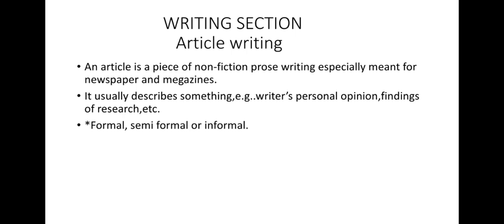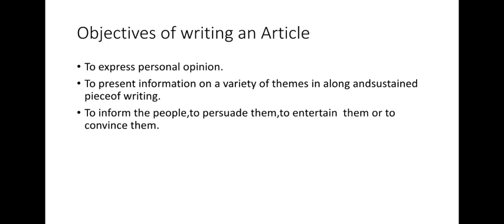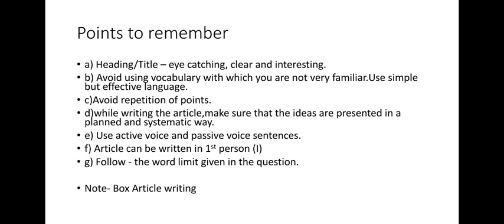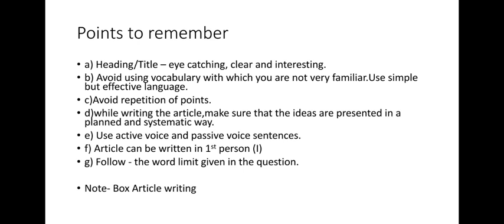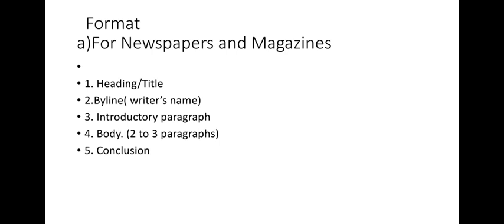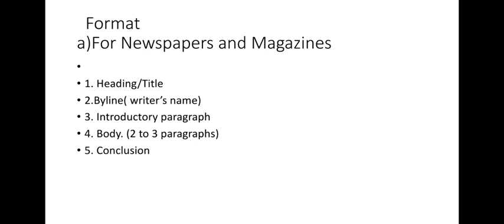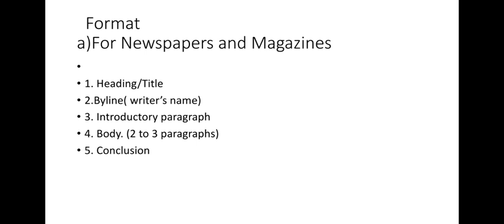class 10 Article 1